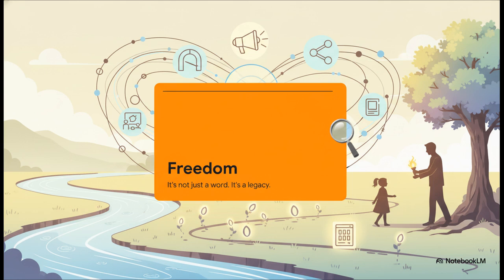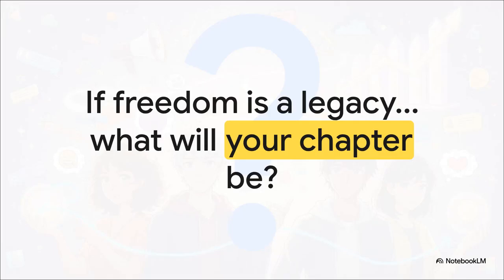From Struggle to Freedom 🇺🇸 | Must Watch”“Freedom: The Story of America 🇺🇸 (Must Watch!)”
“Freedom: The Story of America 🇺🇸 (Must Watch!)”
“How America Won Freedom (True Story)”
“Freedom Wasn’t Given… It Was Earned!”
“The Untold Story of American Freedom”
“From Struggle to Freedom 🇺🇸 | Must Watch”
“America’s Fight for Freedom Explained in Minutes”
“This Is How Freedom Was Born (USA Story)”
💡 Best Pick (High CTR)